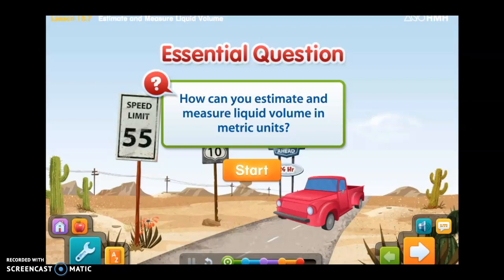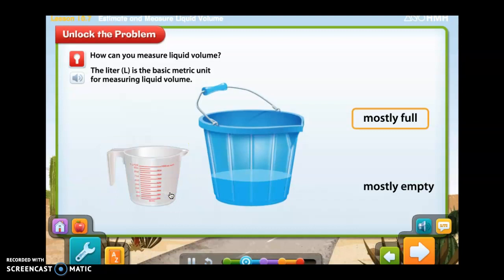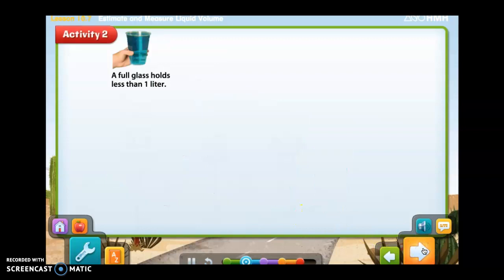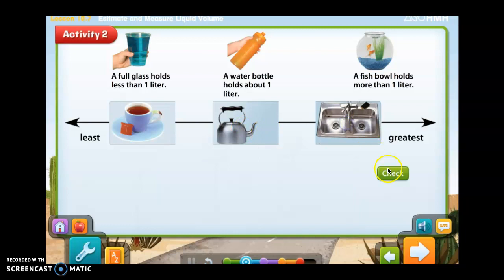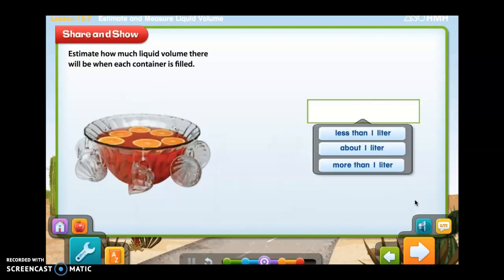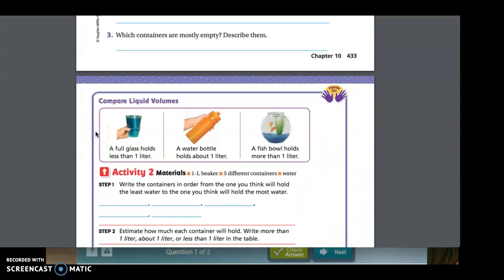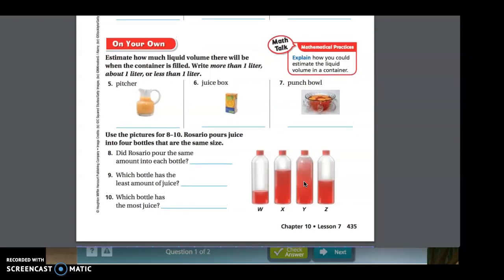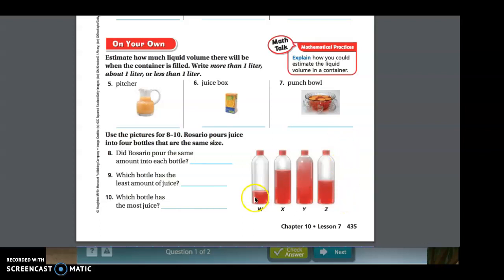Go Math 3rd Grade Lesson 10.7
Estimate and Measure Liquid Volume